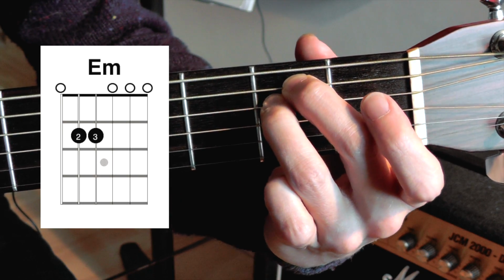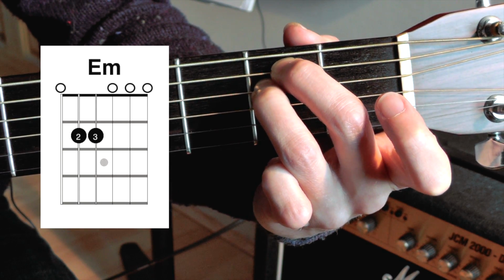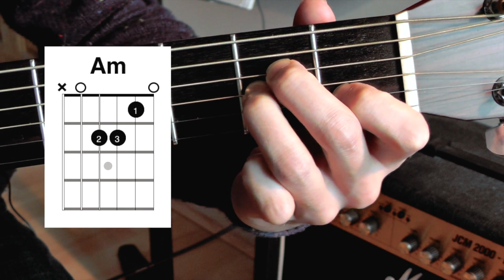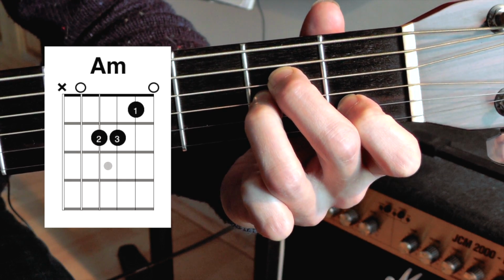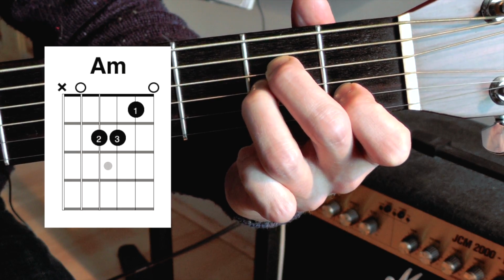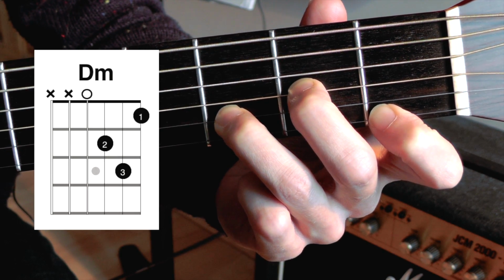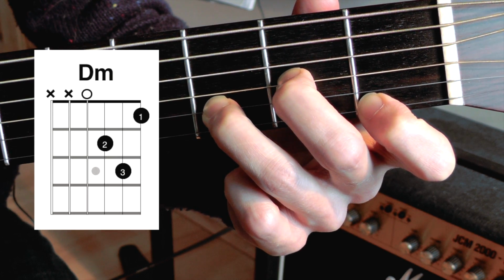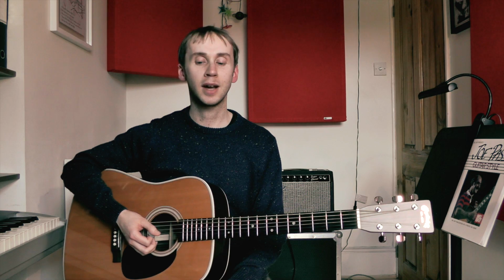15. Minor Chords. Beginner's Guitar Lesson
Here we look at a new category of chords - minor chords.

This is the 15th in a series of 28 lessons carefully designed for complete beginner guitar players. I'll be guiding you through the early stages of learning to play, from choosing a guitar and getting it in tune, to learning your first chords and playing some cool songs.

I cover all the essential stuff I think every beginner needs to know, irrespective of whether they want to end up playing doom metal or fingerpicking delicate folk songs. Music theory, reading and exercises are kept to a minimum, and the focus is on establishing a solid basic technique, developing a sense of rhythm and playing real music and songs as quickly as possible. The lessons are best worked through in sequence. No prior musical knowledge or playing experience is assumed.

Have fun.